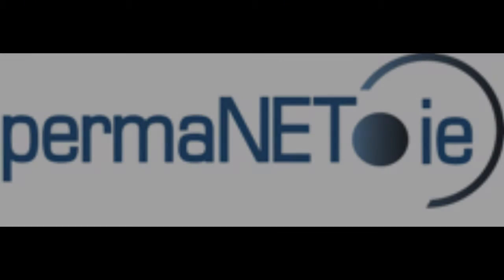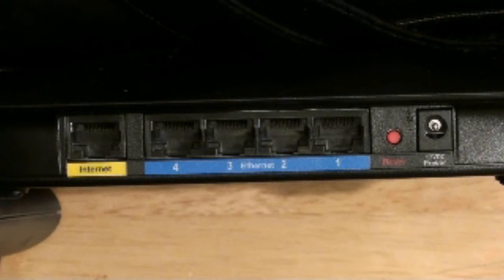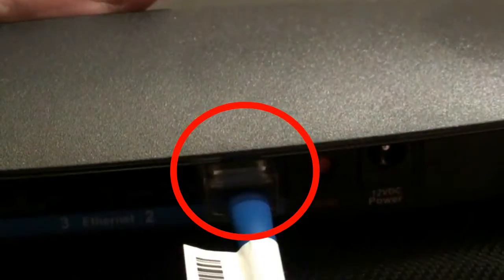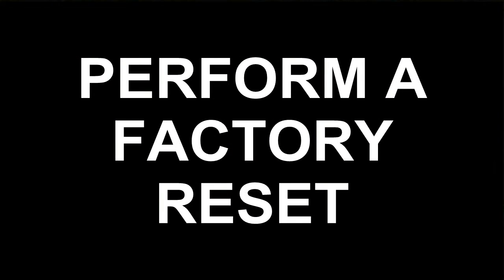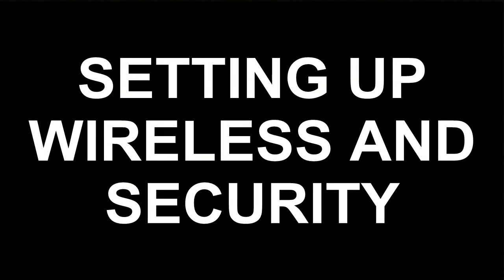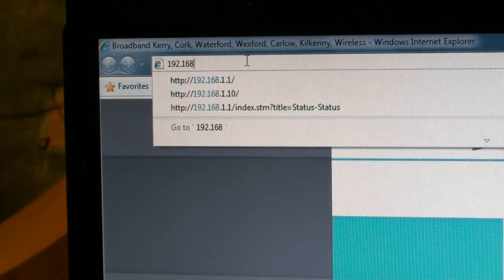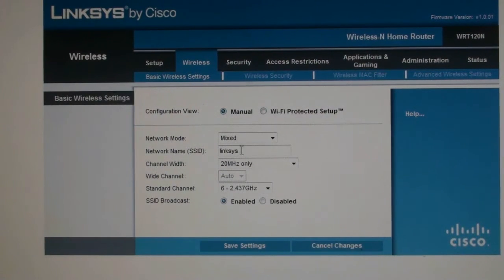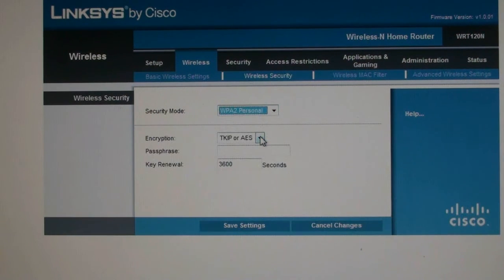Setting up Linksys Wireless Router for permaNET Broadband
Watch the video while connected directly to your broadband modem. You can then watch it again from your computers memory and follow the steps without needing to be connected to the internet.